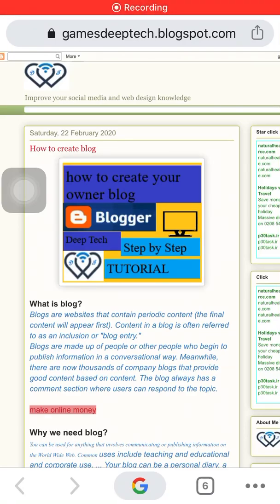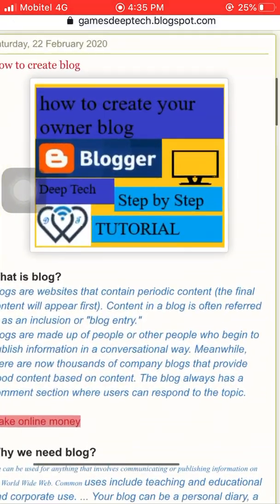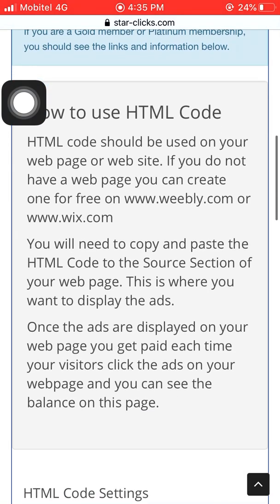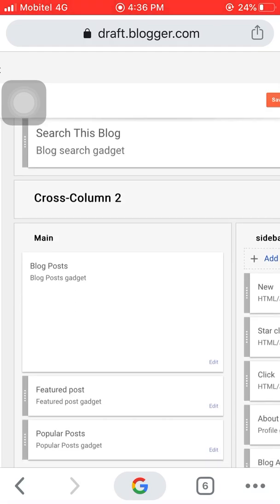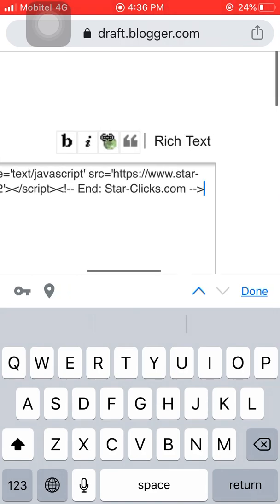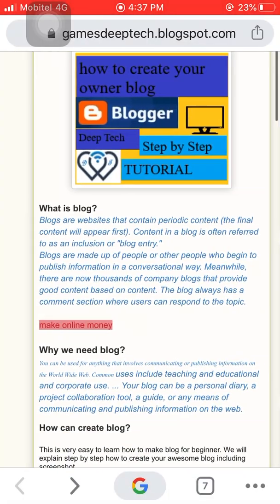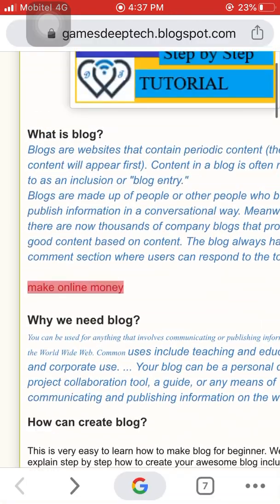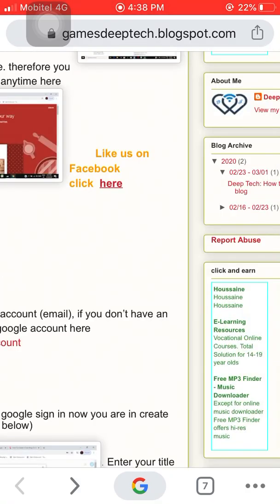How to add star click HTML code/ copy paste to blog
Star click # how to add HTML code to blog# earn money 💰 💰💰💰
මම අද ඔයාලට කියලා දෙන්නෙ කොහොමද HTML code එකක් blog එකට දාන්නෙ කියලා
Star click - HTML code එක ඔයාගෙ blog එකින් click කරොත් ඔයාට 💰💰💰💵💵💵💵💵